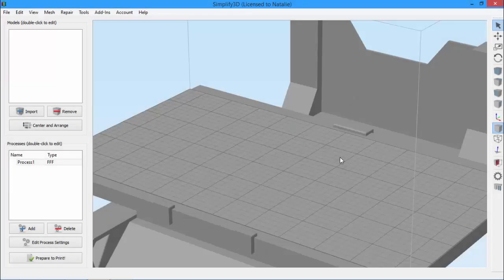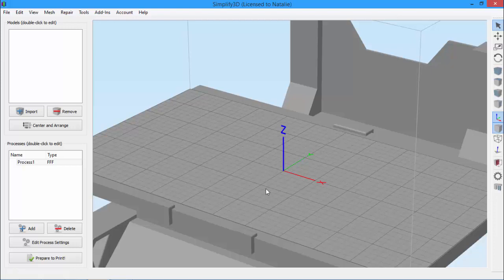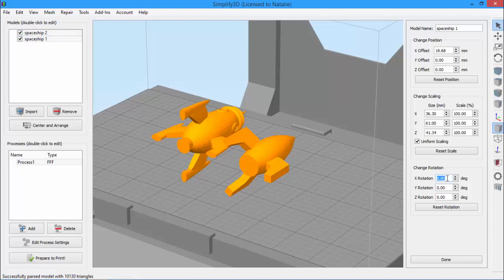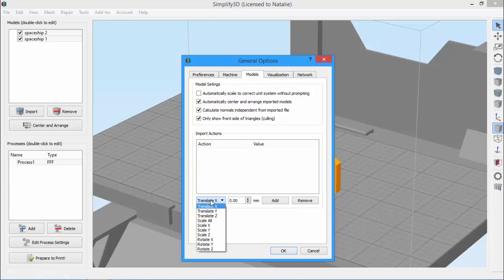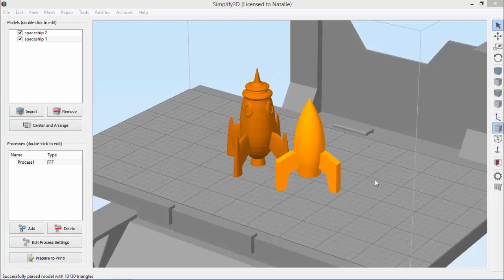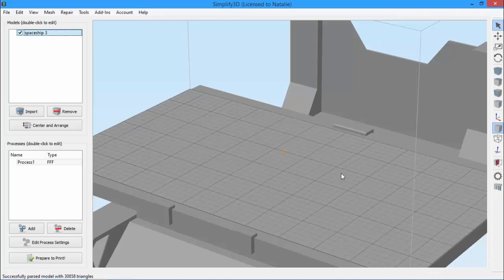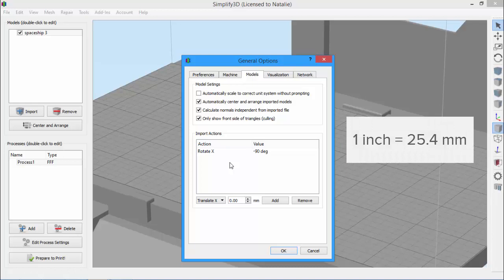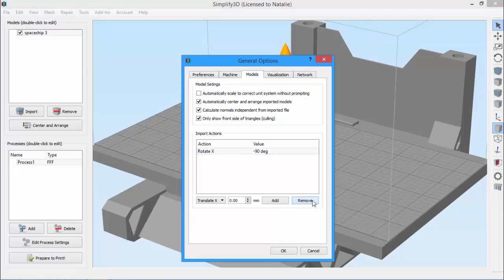Model Import Actions | Simplify3D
Do you find yourself making the same changes to models each and every time you import them? Set up an Import Action to automate the process.

VIDEO TRANSCRIPT

Today, we're looking at how to customize import actions in Simplify3D. Import actions are rules you set that then apply to every model you import. You might use import actions when you consistently find yourself making the same changes to models every time you import.
For example, in some CAD packages, the Z axis might be the vertical, upright axis, like it is in Simplify3D. However, some CAD packages have the Y axis as the vertical axis, so when you import a model into Simplify3D, it may be rotated due to these discrepancies in the coordinate axes.
So let's say I have these spaceship models that are facing the wrong direction because my CAD software defines the vertical axis differently than Simplify3D does. I could just double click on this part to open the model settings panel, select both models and rotate them by minus 90 degrees around the X axis. Then I'll click Center and Arrange to pop them back up onto the bed. But I don't want to have to do this every time I import a model.
Luckily, Simplify3D has a way to automate this task. Just go to Tools, Options, then the Models tab and create a new import action. We'll choose Rotate X from the dropdown, and enter minus 90 degrees, and click Add. So now let me remove these models and re-import them so you can see how this works. Now when I import the parts, they import in the correct orientation, making my life much easier!
Here’s another example of when you might use import actions: If some reason, your parts are always modeled and exported the wrong unit system, you would have to scale your part every time you import. I'm going to show you a part that was modeled in inches, but I'll need to scale it to millimeters.
When I try to import it, you'll see I get a prompt from the software asking whether I want to scale it. If I were to click Yes, it would scale the part correctly, but I'm going to click No just so you can see how it looks. While we could scale this model up manually, or we could have chosen Yes when prompted by the software, we can also set up an import action to perform the scaling automatically.
To set up our import action, there is one piece of information we'll need. That’s the knowledge that 1 inch = 25.4 mm. Since our scale is a percentage, this means to scale a part from inches to millimeters, I'll have to scale it 2540%. Now each time I import the part, it will be automatically converted from inches to millimeters.
If you ever want to delete an import action, just go back to the models tab, select the action, and click Remove.
There are many other examples of when import actions come in handy, so if you find yourself making the same adjustments to your 3D models every time you import, this is the feature to use.